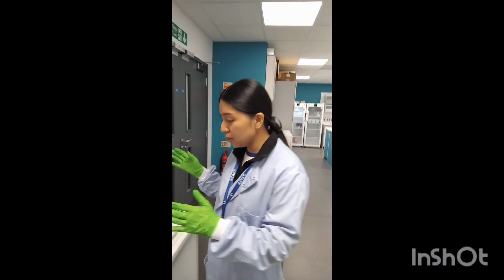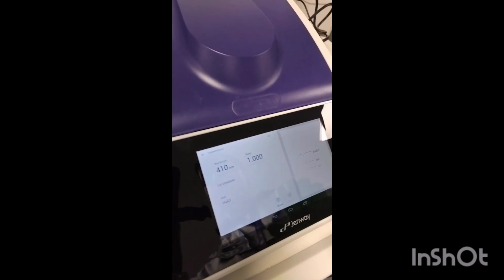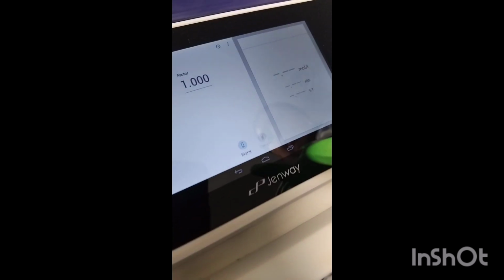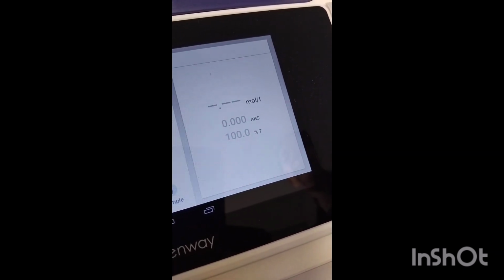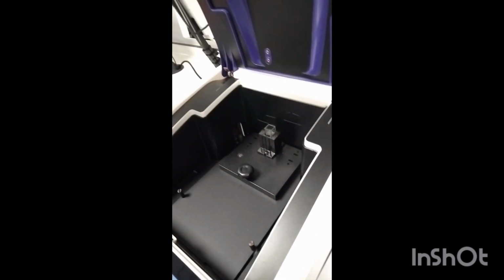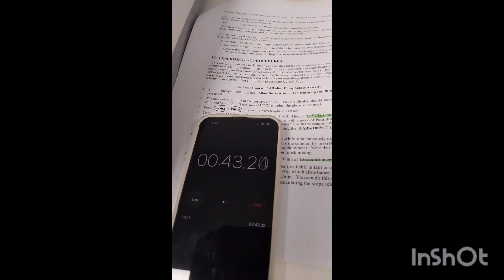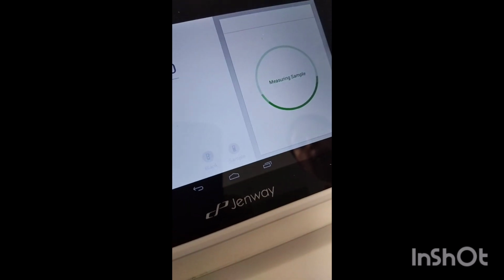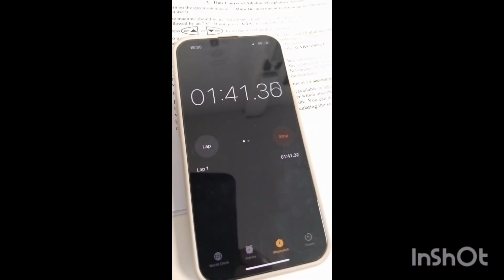Alkaline phosphatase kinetics demonstration video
Demonstration for Alkaline phosphatase enzyme kinetics